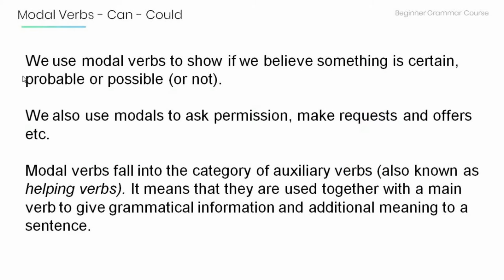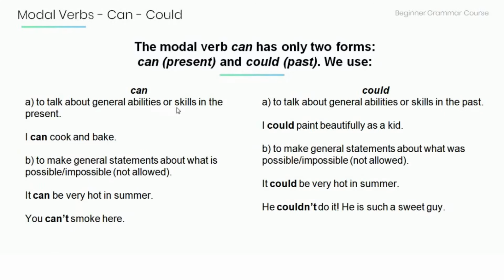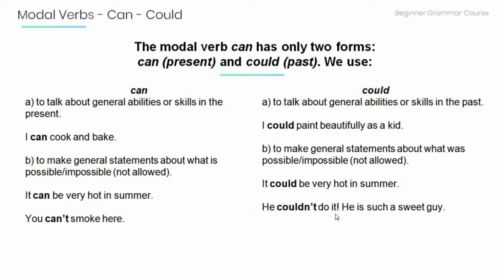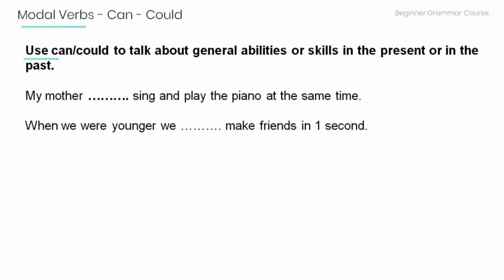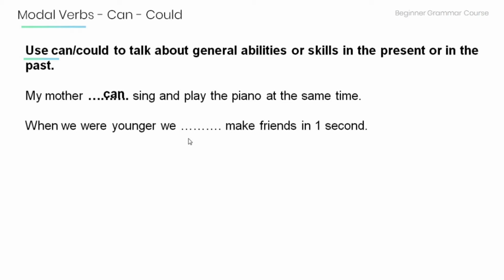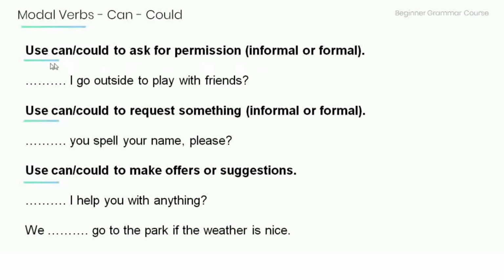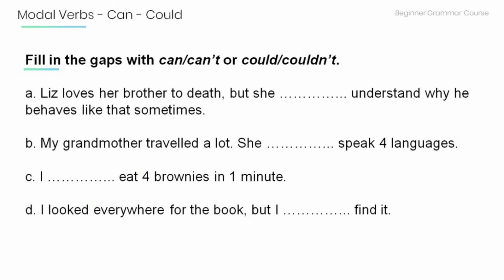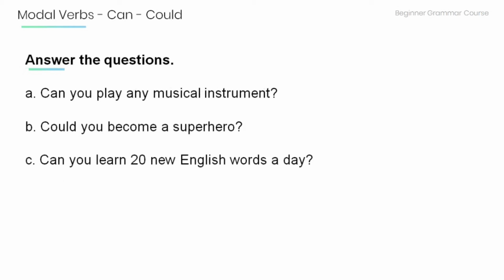15. Modal Verbs - Can - Could